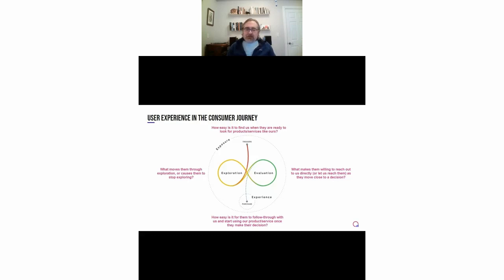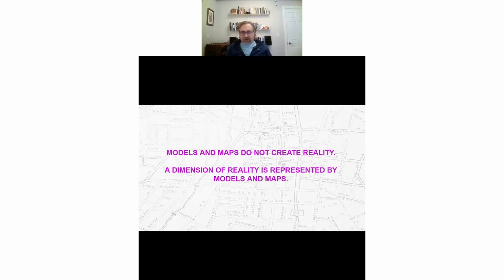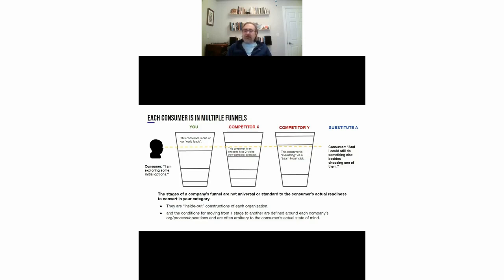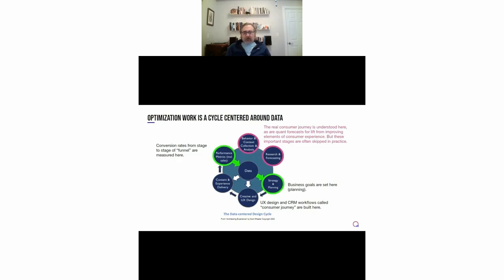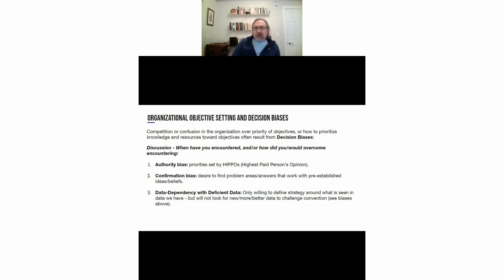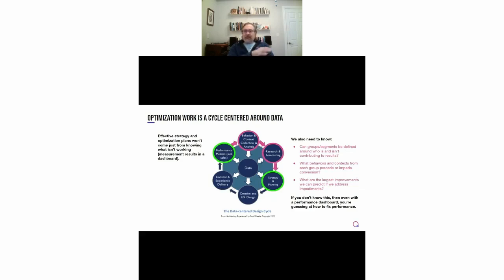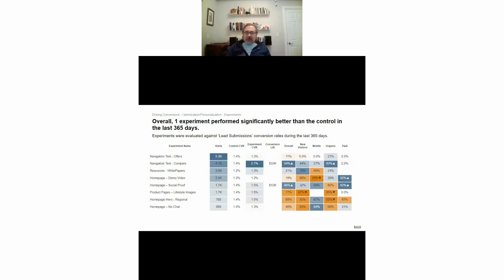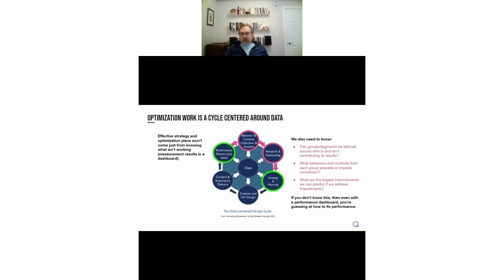Barriers to CRO with Scot Wheeler